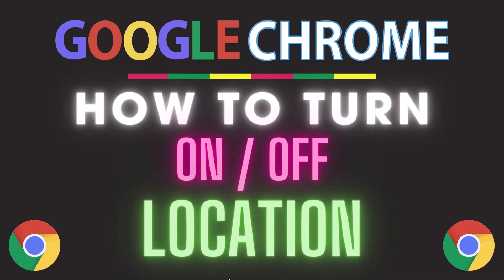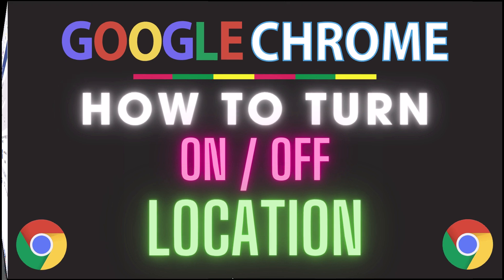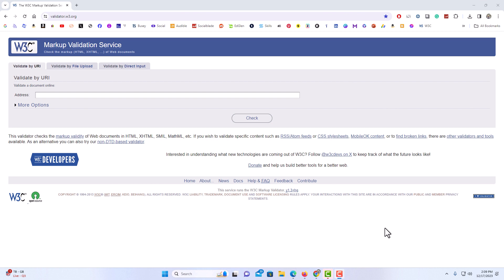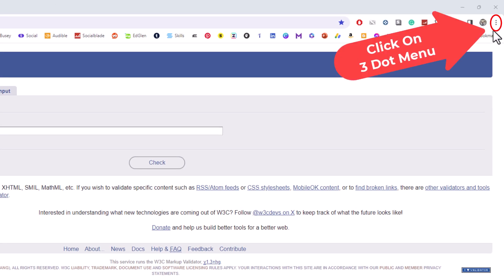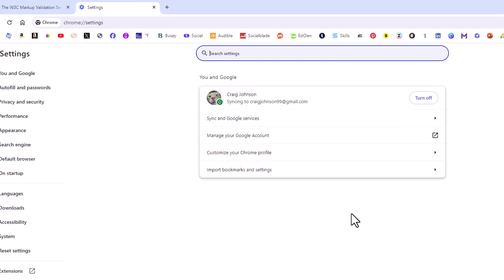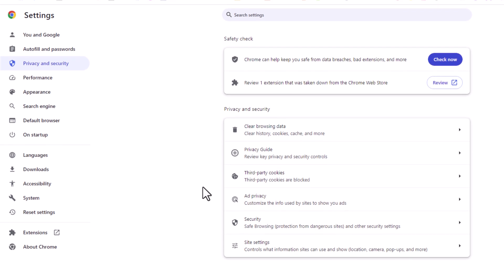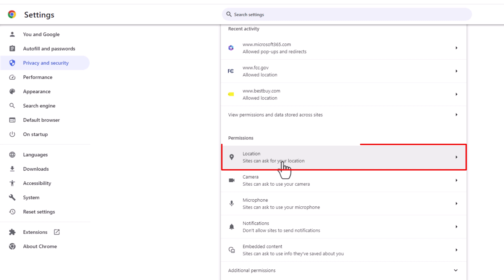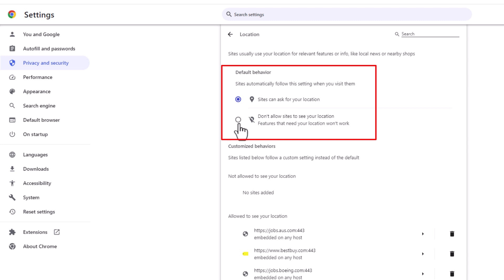How To Turn On Or Off Location Sharing In The Google Chrome Web Browser | PC Tutorial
This is a video tutorial on how to turn on or off location services in the Google Chrome web browser. I will be using a desktop PC for this tutorial.

Simple Steps
1. Open Google Chrome
2. Click on the 3 dot hamburger menu in the upper right corner and choose "Settings".
3. Select "Privacy & Security" from the left side pane.
4. Scroll down to where you see the "Permissions" section and  next to Location click on "Settings".
5. In the dialog box that opens, check the box next to "Block New Requests To Access Your Location" to disable location sharing.

Chapters
0:00 How To Turn On Or Off Location Sharing In Chrome
0:17 Open Google Chrome
0:37 Select The 3 Dot Hamburger Menu
0:49 Select Settings
0:59 Select Privacy And Security
1:12 Scroll Down To The Permissions Section And Click On The Location
1:30 How To Turn Off Location Sharing In Chrome
1:45 How To Turn On Location Sharing In Chrome

how to block location in chrome,how to hide location in chrome,how to disable location in chrome,chrome block location,how to turn on location in chrome